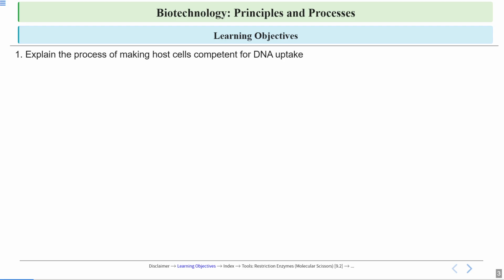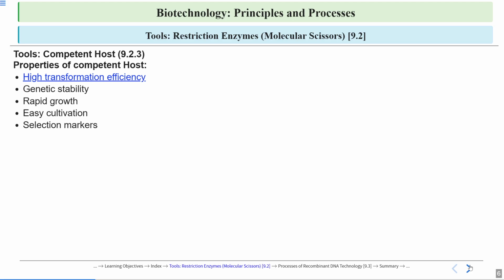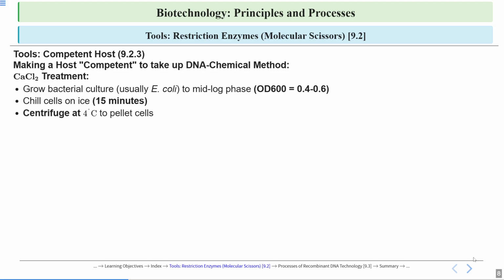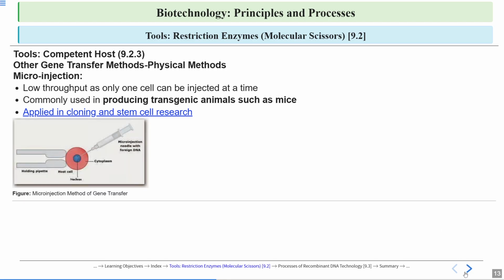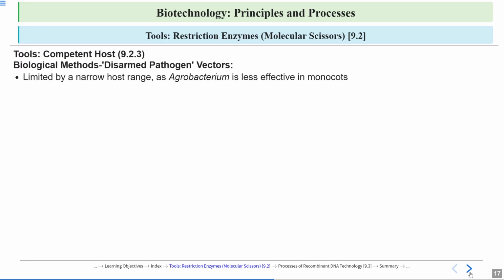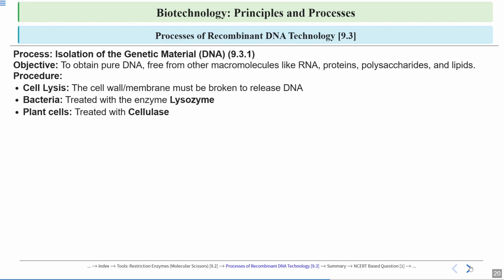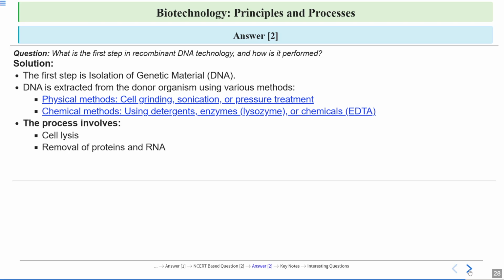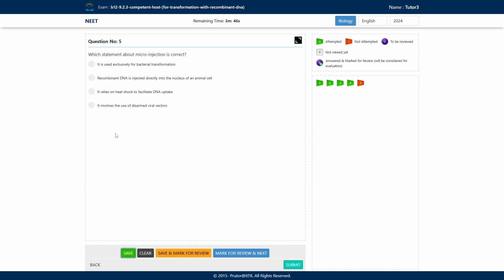Biotechnolgy Principle and Processes NCERT.....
Title: Biotechnolgy Principle and Processes NCERT Theory Part 3
Subject: Biology
Programme Name: Biotechnolgy Principle and Processes
Course Name: Medical

📡 Key Features:
Syllabus-based Content